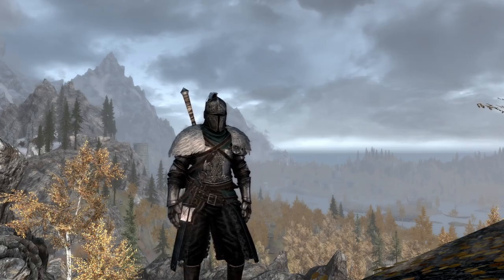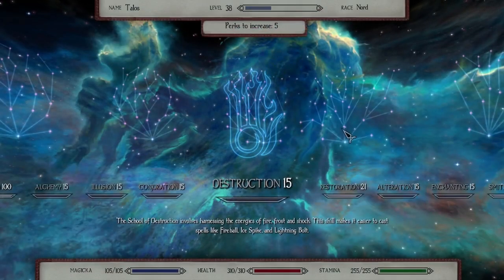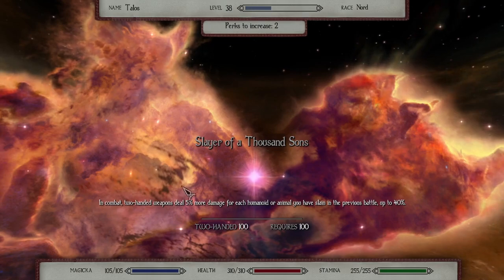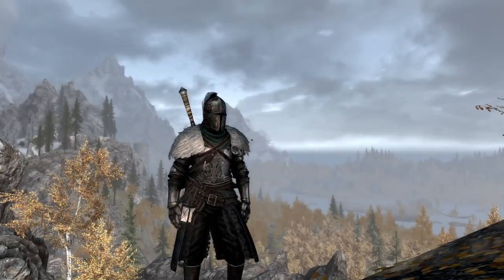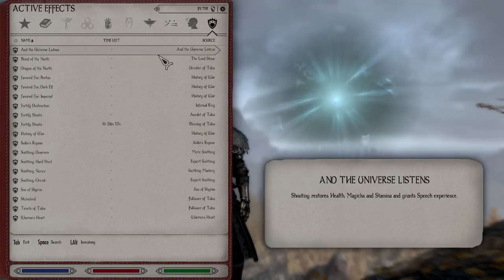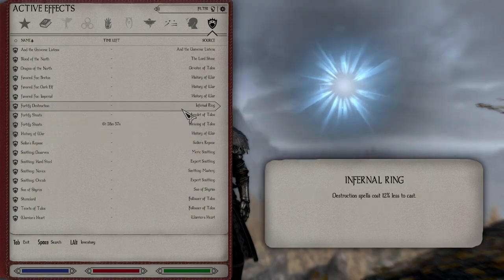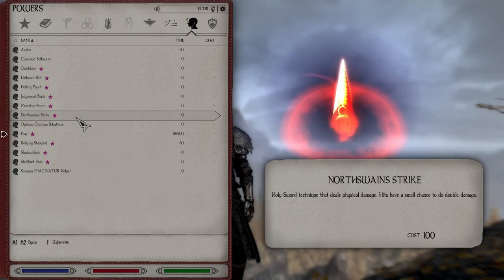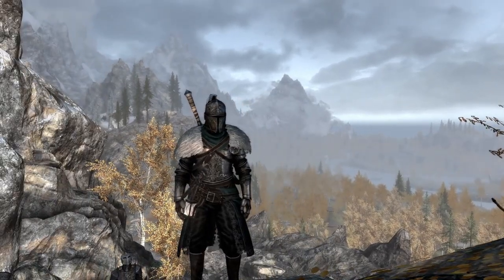Skyrim Build: TALOS - The Unassailable!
TALOS of Atmora is the chief hero-god of man in Elder Scrolls lore. Legend says he was granted godhood by the Divines for his deeds while still a human. The first person to unit all of Tamriel under a single empire he became Tiber Septim when he ascended the throne at the White-Gold Tower.

This Skyrim build shows off the incredible power of combining the Two-Handed, Heavy Armor and Speech trees in Ordinator. The addition of the Extraplanar Sword Techniques mod was totally unnecessary overkill but a lot of fun anyway :D